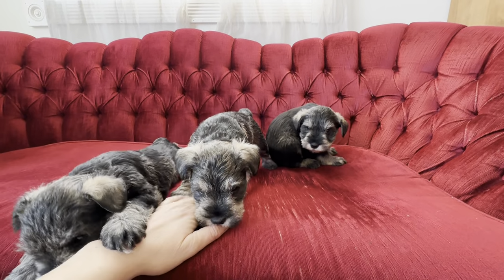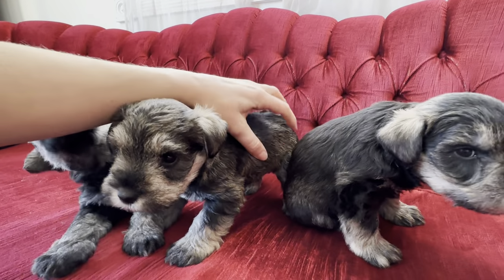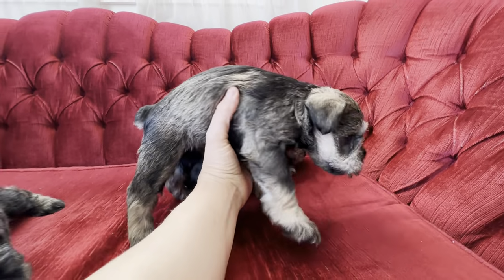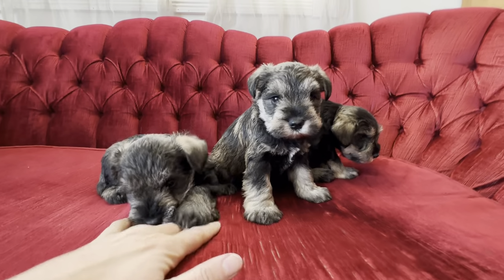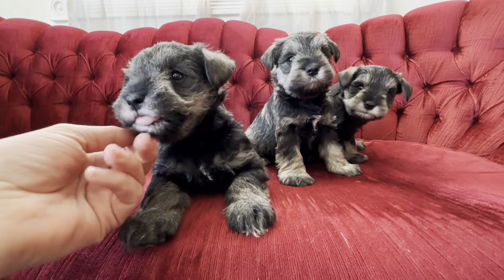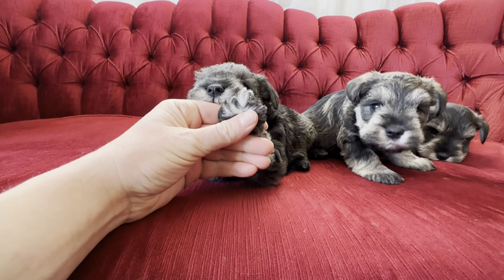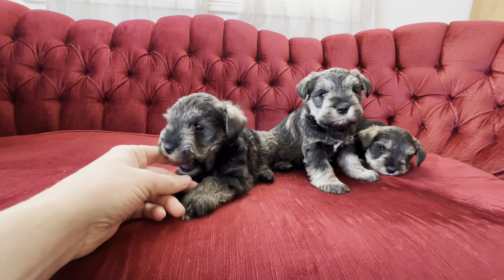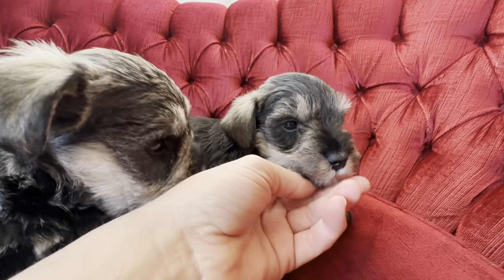🐶 Meet our playful Mini Schnauzer boys!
These Mini Schnauzer puppies are about 5 weeks old and are sooo playful and funny.

I love all the laughs and puppy kisses they add to my day. 🥰

Adorable Mini Schnauzer Puppies from Ellie's Mini Schnauzers located near Radisson, Saskatchewan.

Puppy snuggles, puppy breath, and wiggly tails are in abundance at Ellie's Mini Schnauzers.

Also check out our Snuggle Puppy Smart Pet Love review by visiting our YouTube channel!